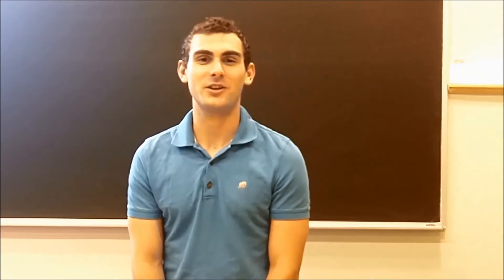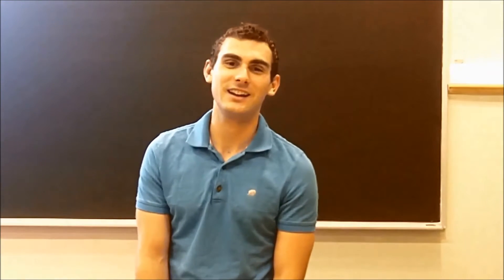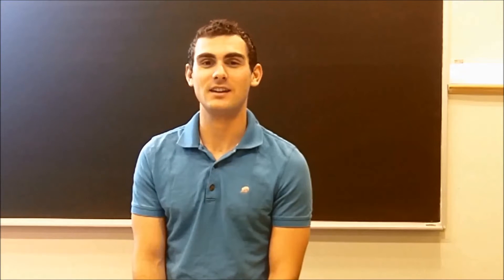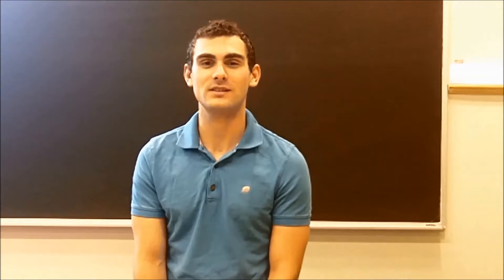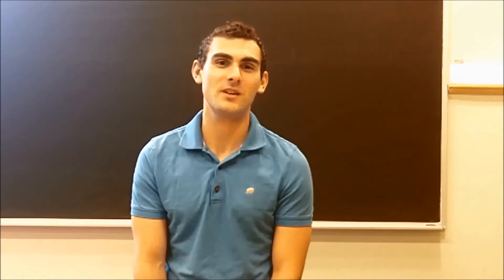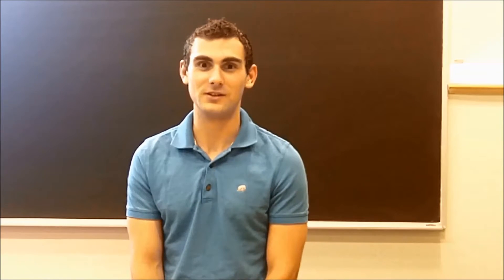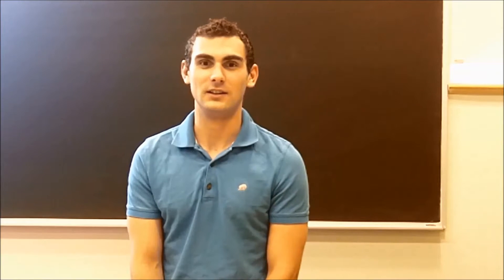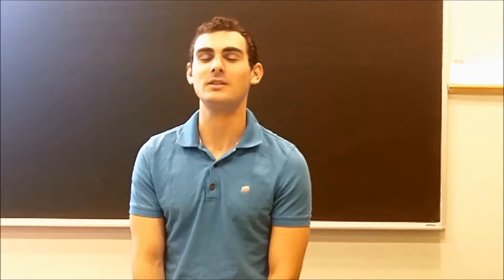CIV102: Giorgio Proestos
Giorgio Proestos, Eng Sci 1T2 graduate and current Eng Sci TA, talks about CIV102 and how to get help from course instructors.